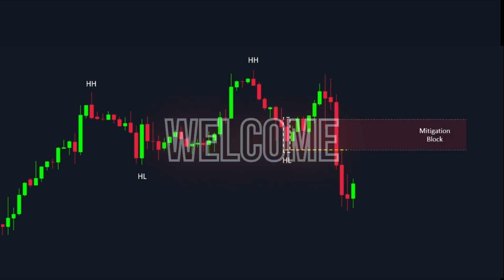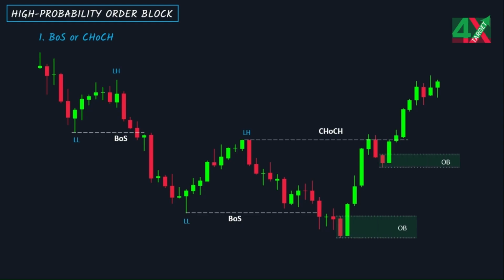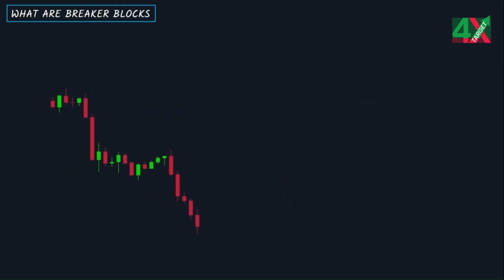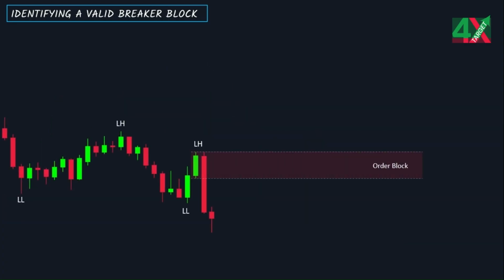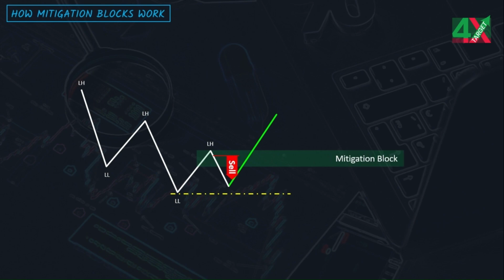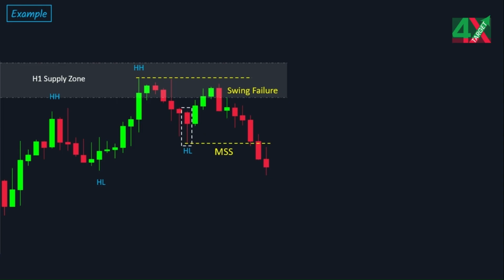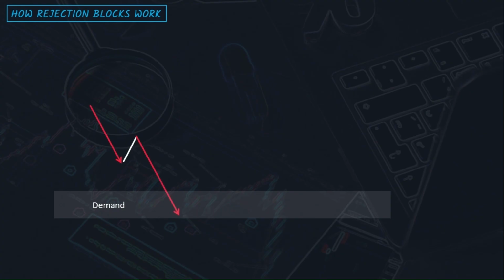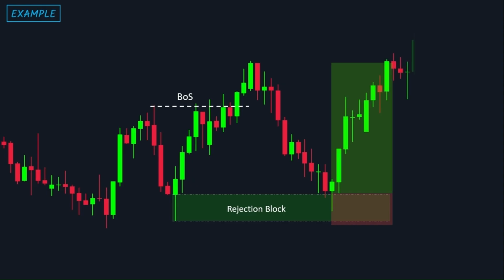The Only Smart Money Blocks You Need to Trade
In this video, we break down the most important Smart Money Concepts used by institutions—Order Blocks, Breaker Blocks, Mitigation Blocks, and Rejection Blocks—in a clear, practical, and trader-friendly way.

You’ll learn what each block represents, why institutions use them, and how to identify valid blocks on live charts without confusion or over-complication. We also cover key rules, common mistakes traders make, and real chart examples so you can confidently apply these concepts in your own trading.

If you want to stop chasing random entries and start aligning your trades with smart money and institutional flow, this video is a must-watch.

👉 Watch till the end to understand how these blocks work together and how to use them as high-probability reaction zones.

👍 Like the video if you find value